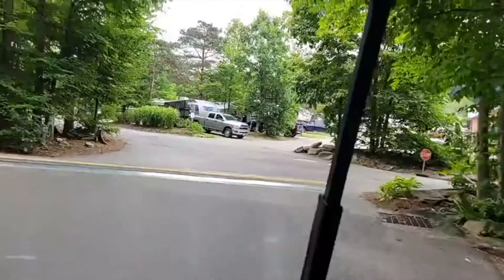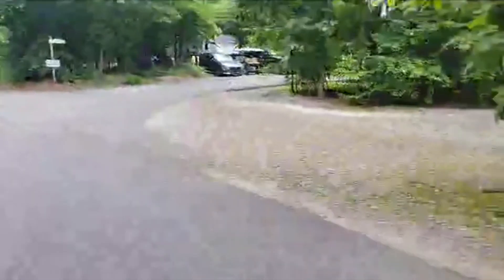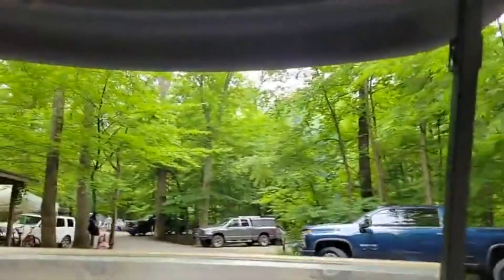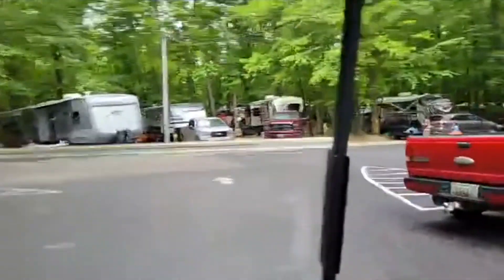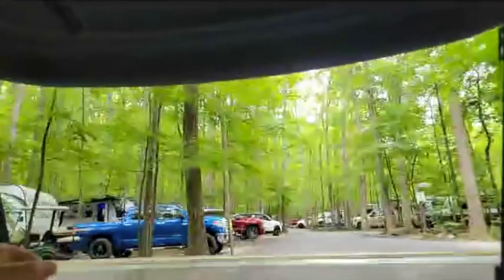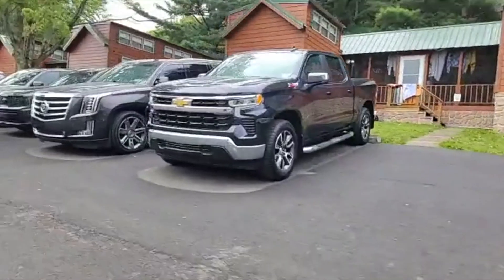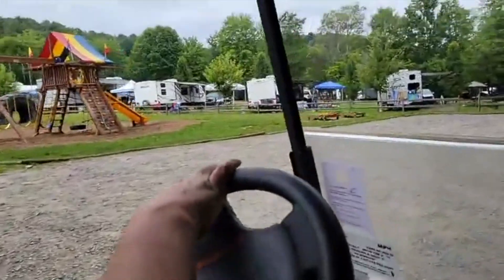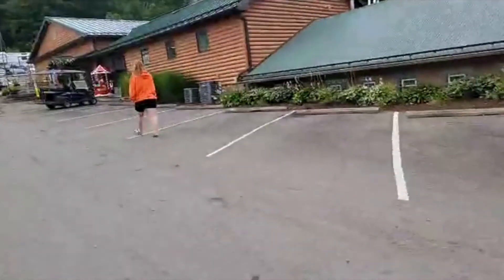Jellystone Mill Run - Facebook Live Golf Cart Tour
The golf cart tour we did live in the Jellyheads Facebook Group while at Jellystone Mill Run.